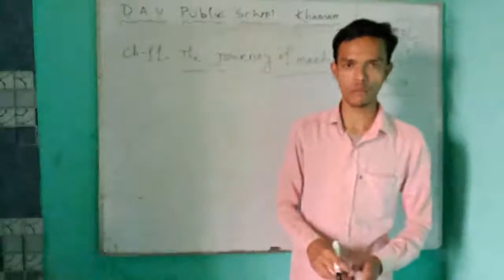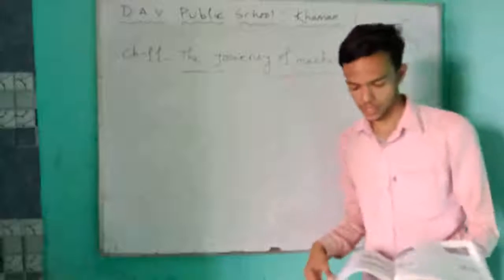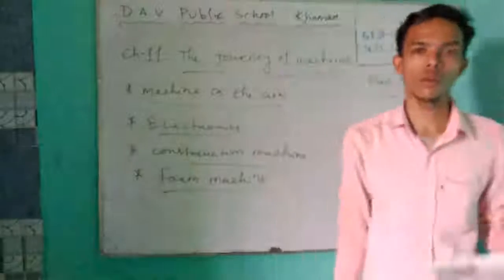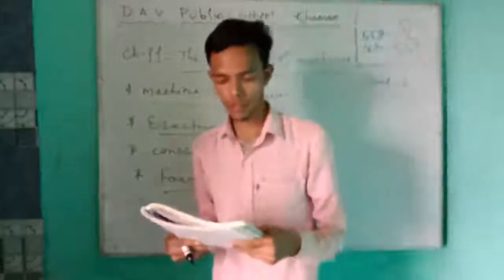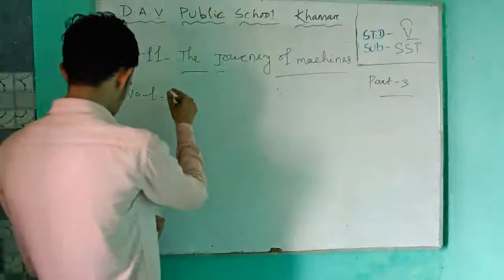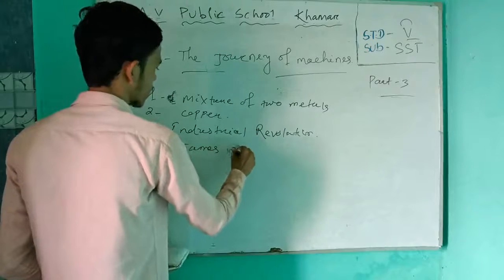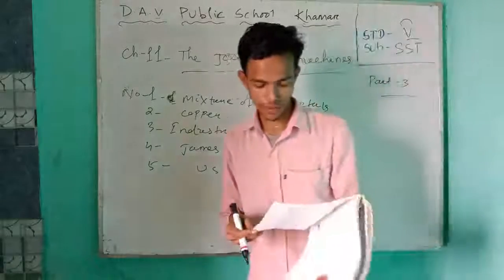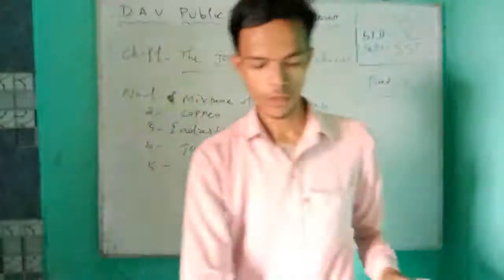DAVPS STD5 SST CH11 - THE JOURNEY OF MACHINE (PART-3) - 23-09-20